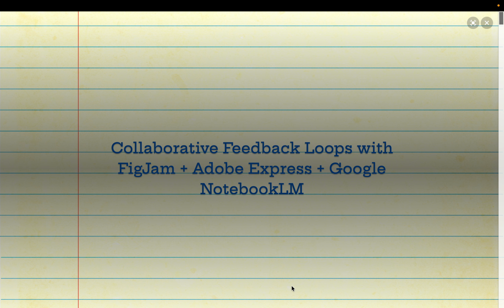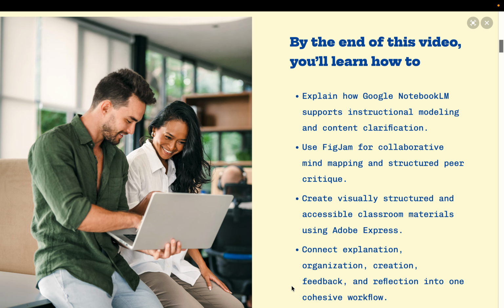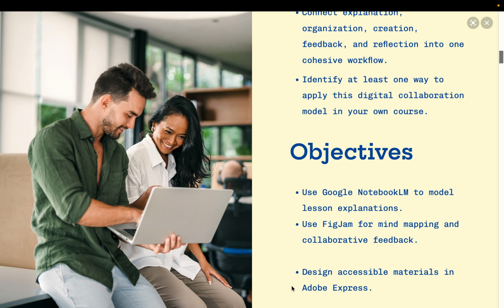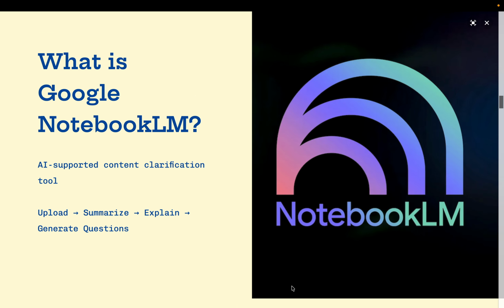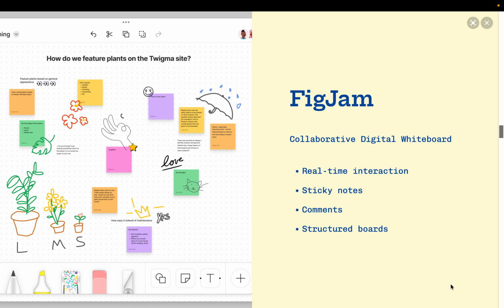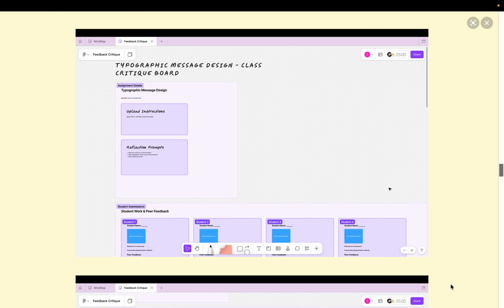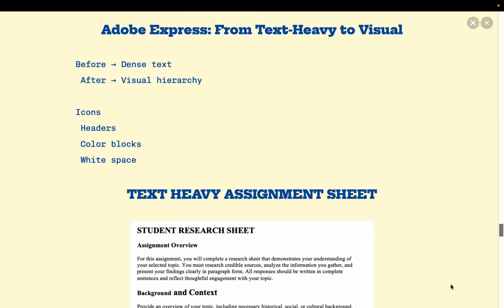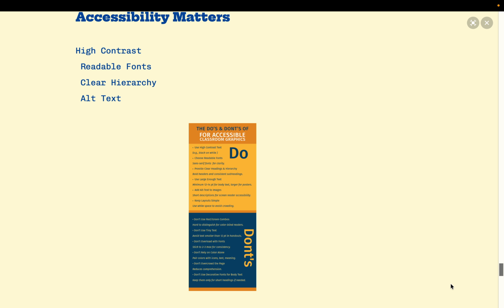Recap Feebback Loops